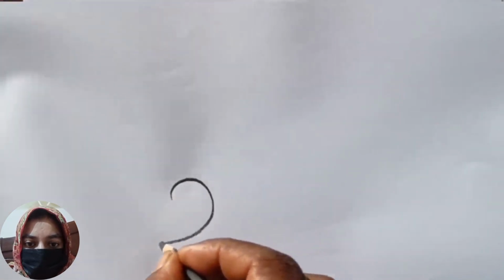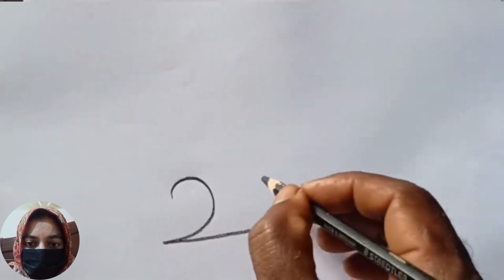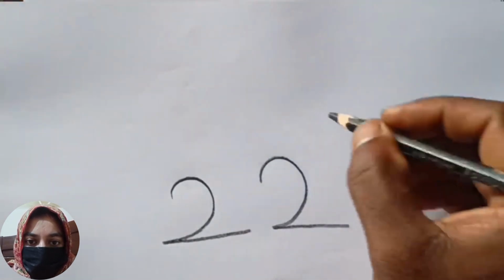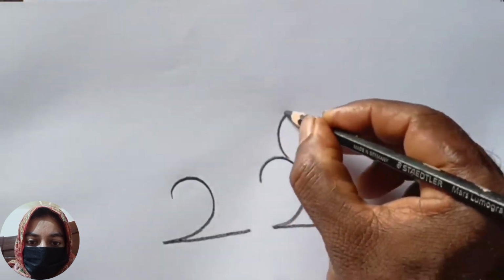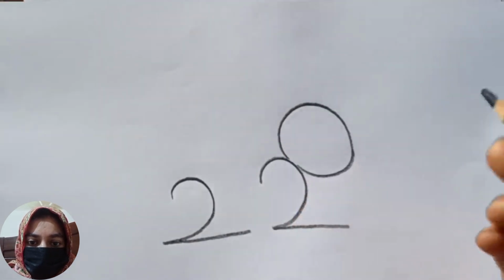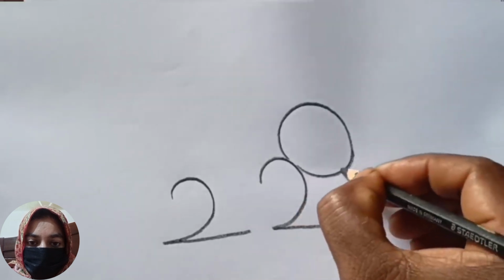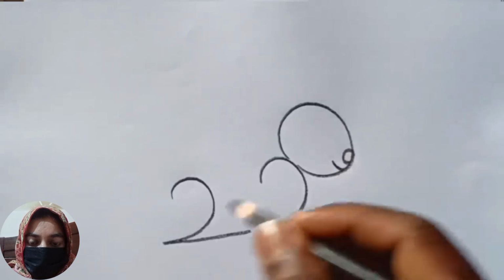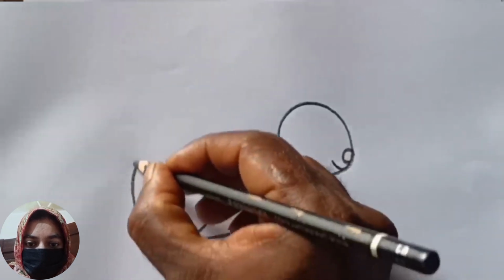how to draw rabbit drawing from 22 number easy step by step@ThatMuffinART